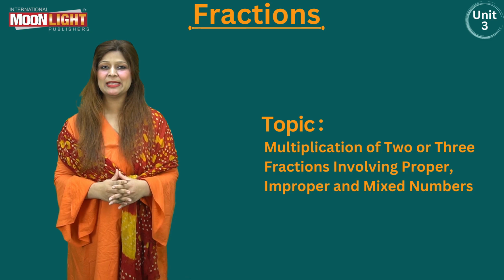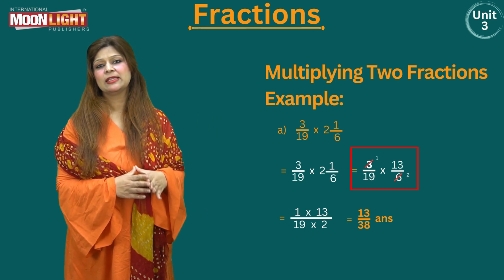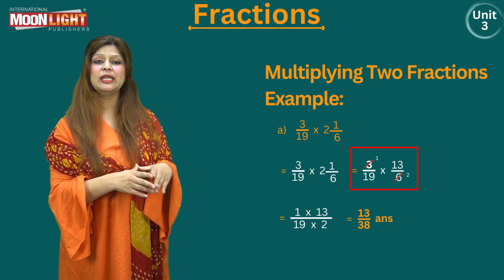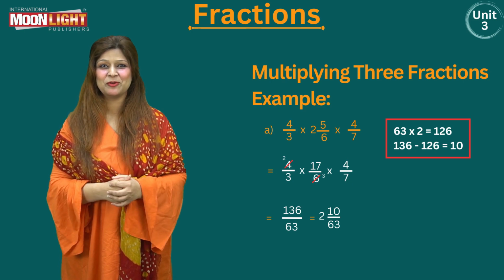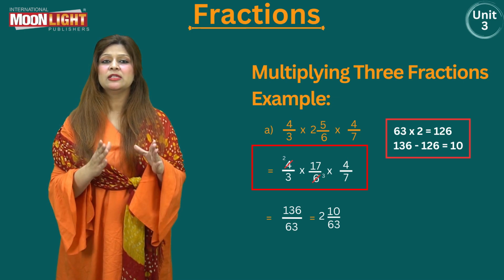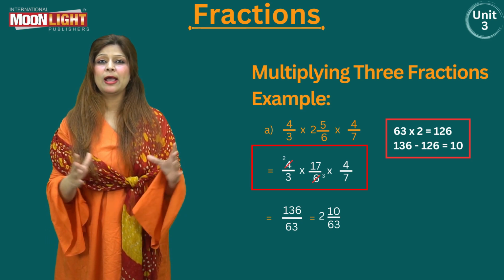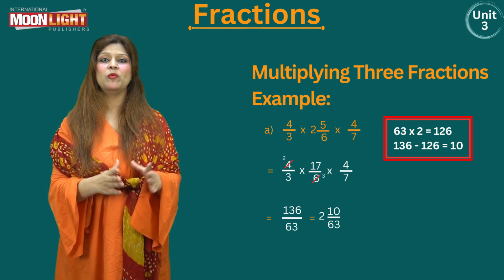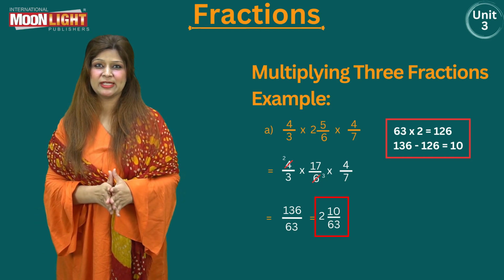Mathematics Grade 05 Unit 03 Topic 6 Multiplication of Two or Three Fractions Involving Proper, Impr